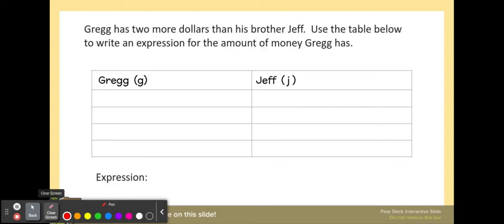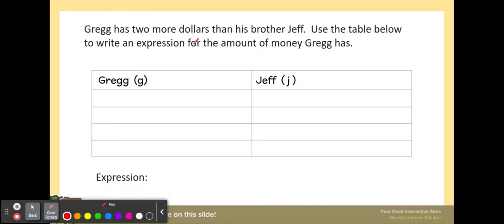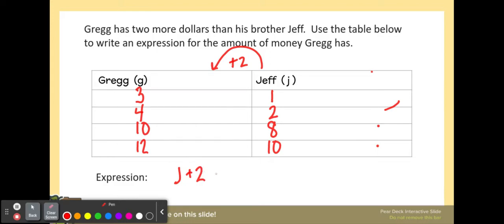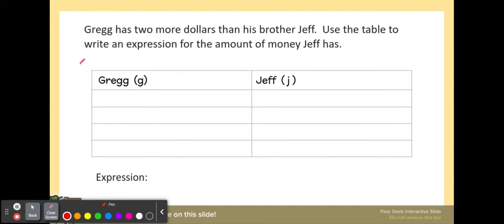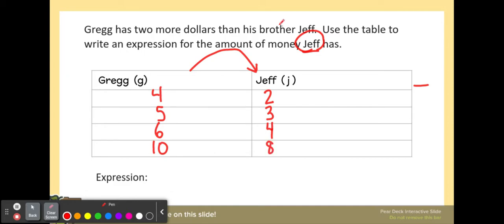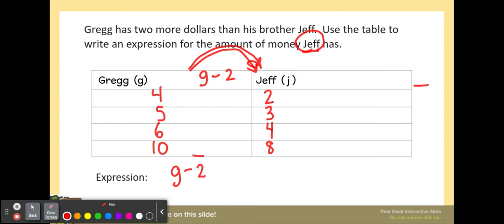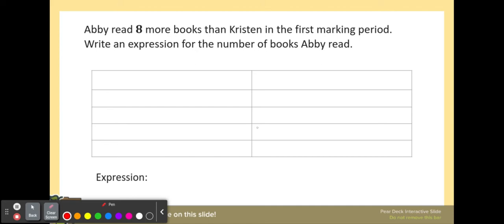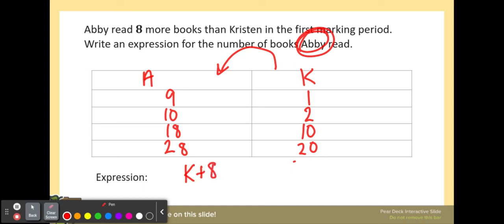Module 4: Lesson 5 - writing and evaluation equations